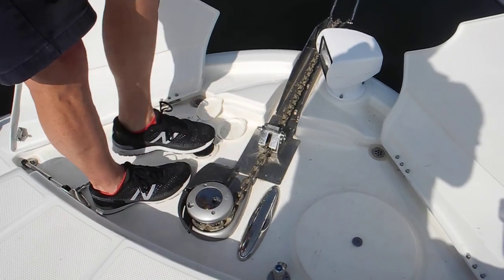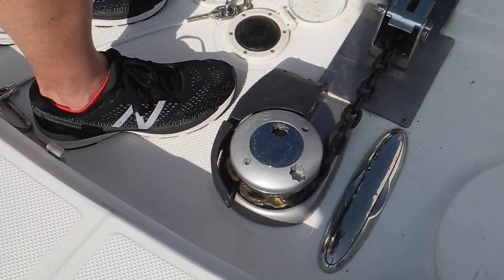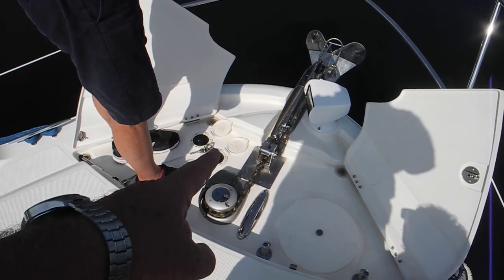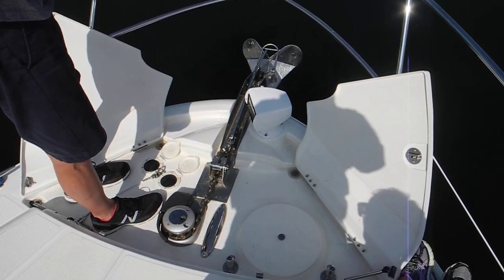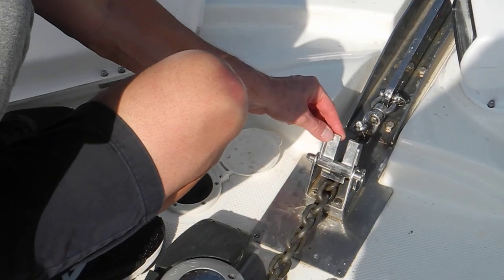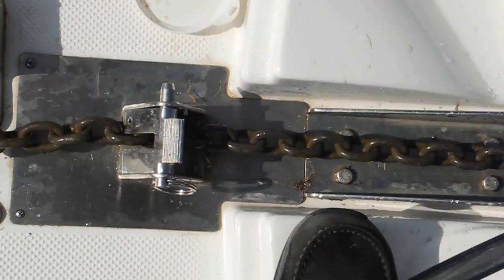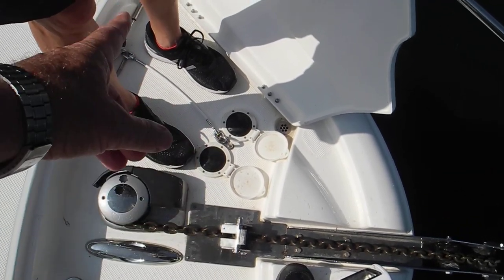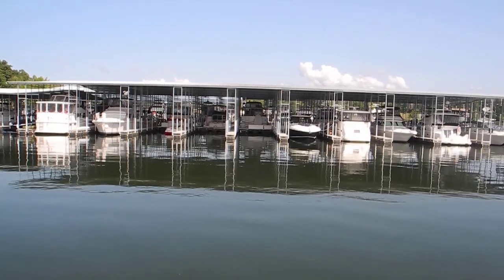Chain stopper flips over backwards, may be wrong size